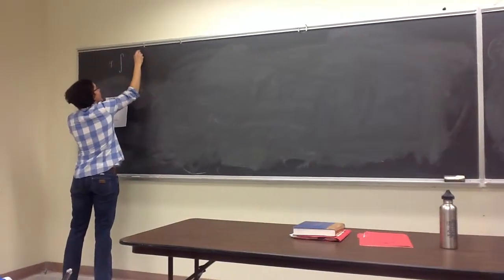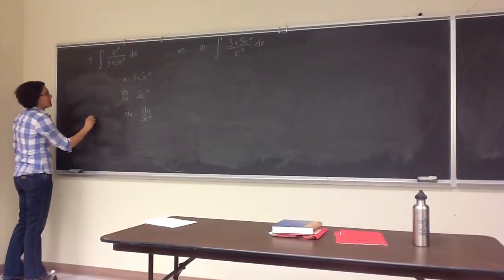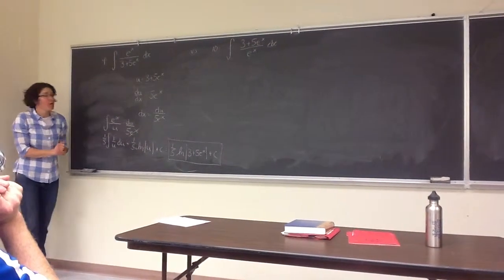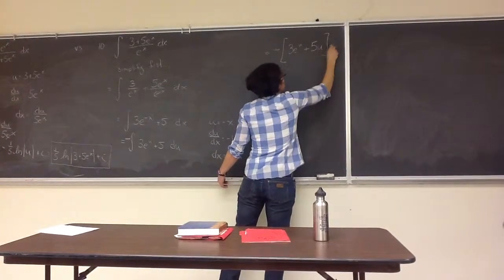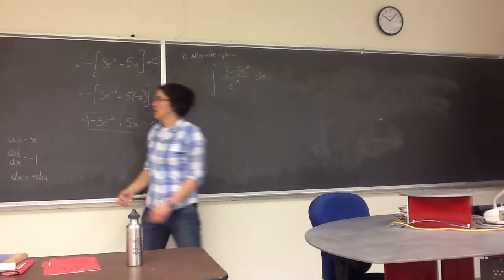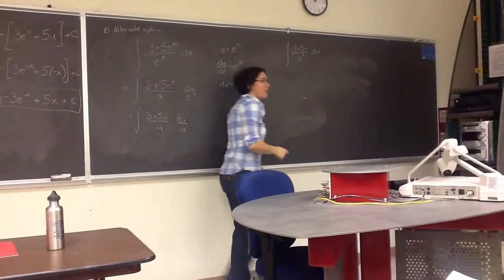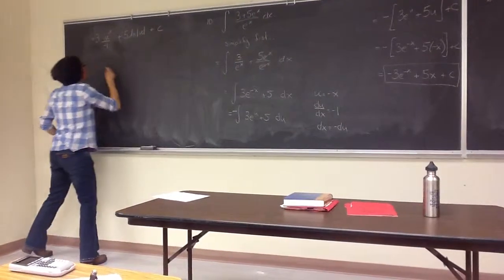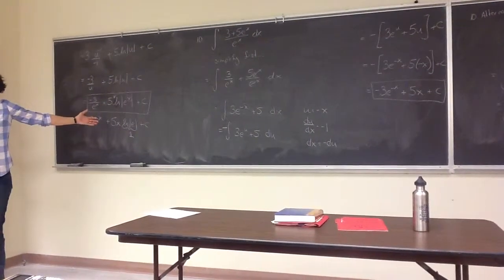HW1 9 Vs 10Lecture 4 01